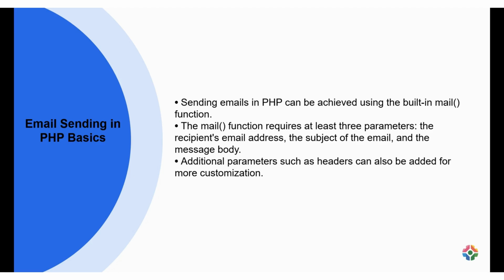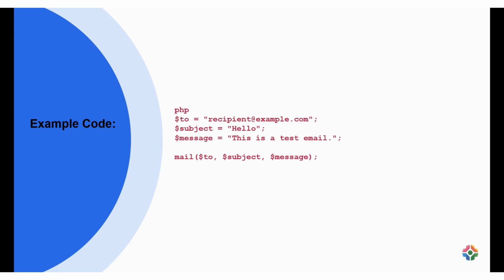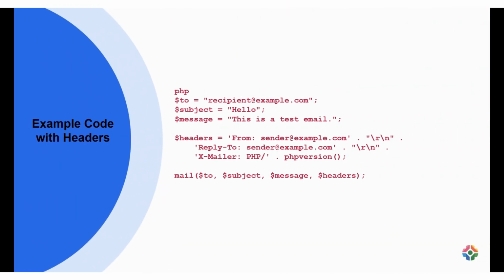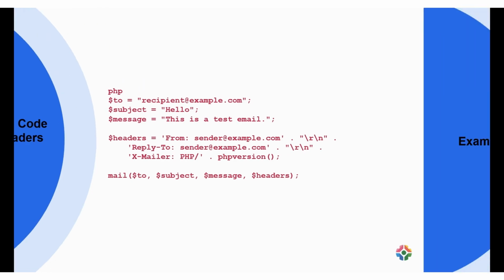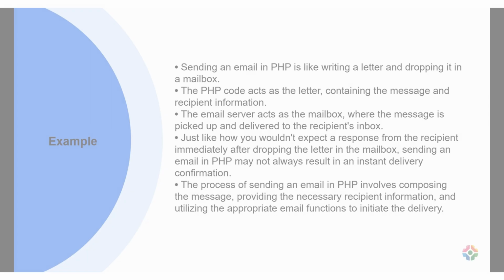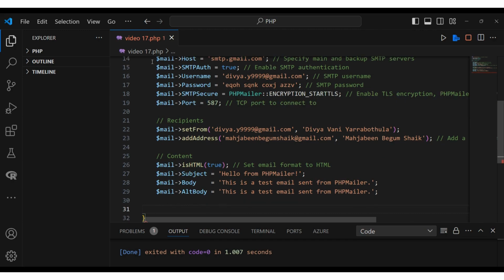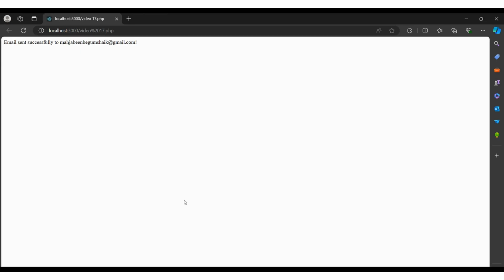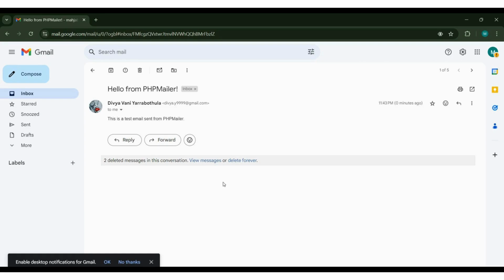Lecture 17: Sending Emails with PHP: A Complete Guide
In this tutorial, you will explore how to send emails using PHP. Email functionality is essential for web applications, enabling features like account registration confirmations, password resets, and notifications. This guide will provide you with the foundational knowledge and practical examples to implement email-sending functionality in your PHP projects.

Topics Covered
Email Sending in PHP Basics: Learn about PHP's built-in mail() function and its required parameters.
Example Code: Understand how to send a simple email using the mail() function.
Headers in Email Sending: Discover how to customize emails with headers for additional recipients, Reply-To addresses, and content types.
Example Code with Headers: Practice writing PHP code with custom headers for a more robust email-sending functionality.

Personalized Learning
This tutorial is designed for web developers and PHP learners aiming to incorporate email-sending capabilities into their applications.

Certification
Complete this tutorial to receive a certificate demonstrating your proficiency in implementing email functionalities with PHP.